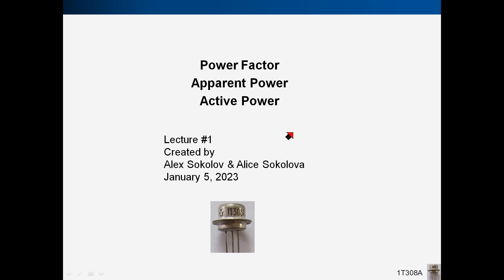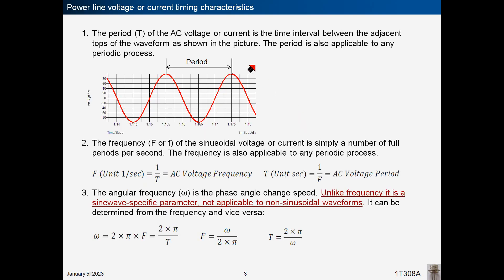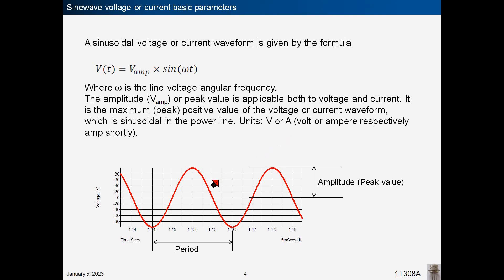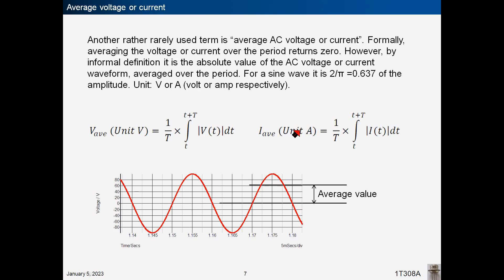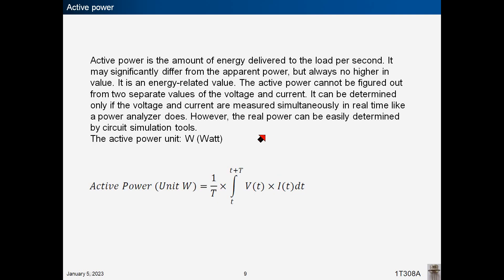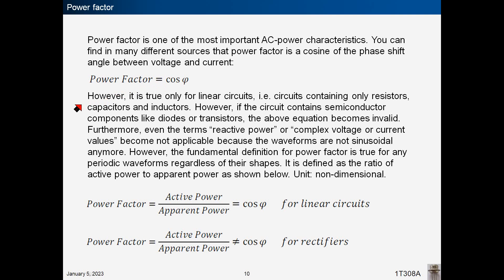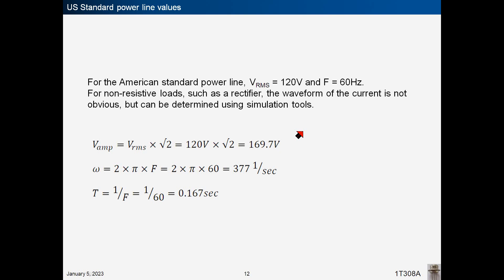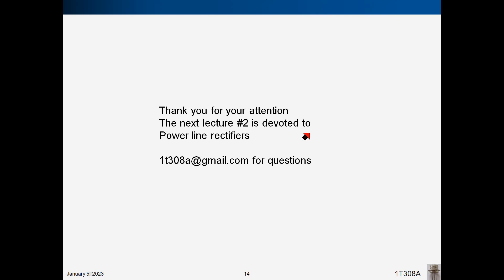Lecture #1. AC-power terms and definitions.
Apparent power. Active power. Power factor. Crest factor.